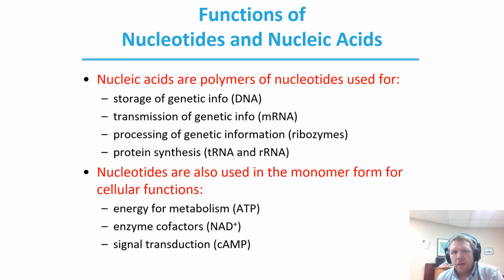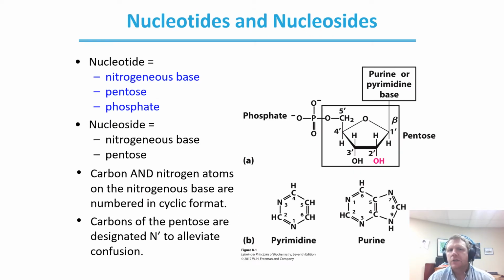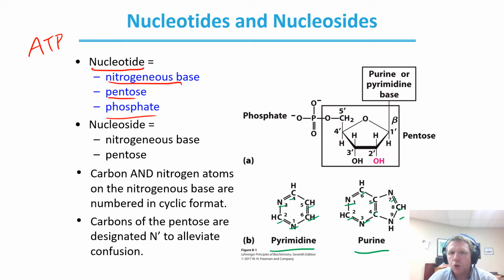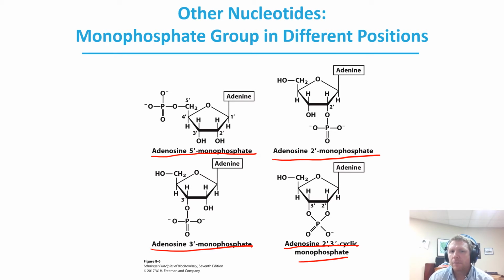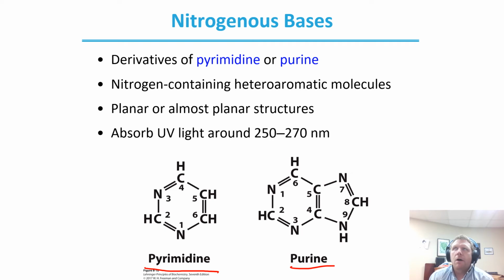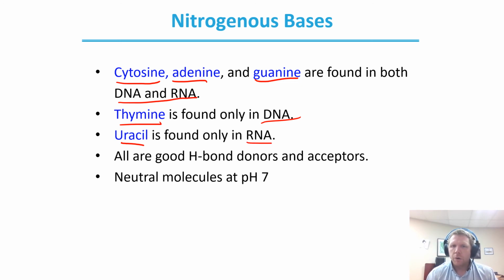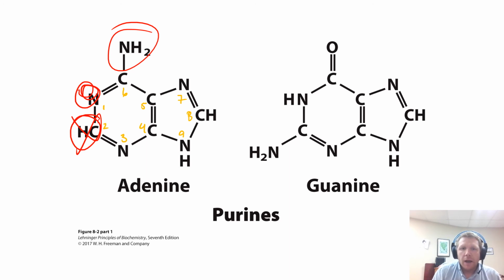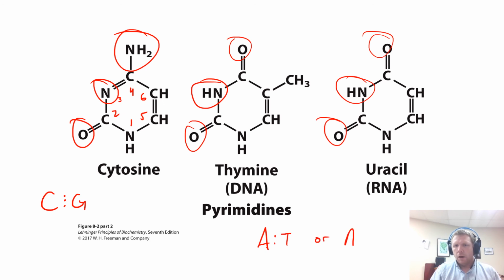Chapter 8 - pt1